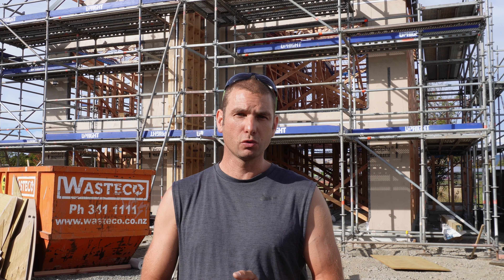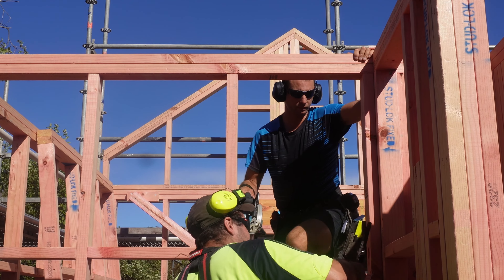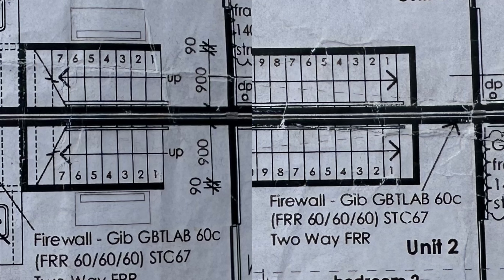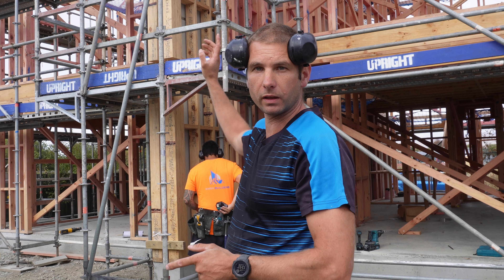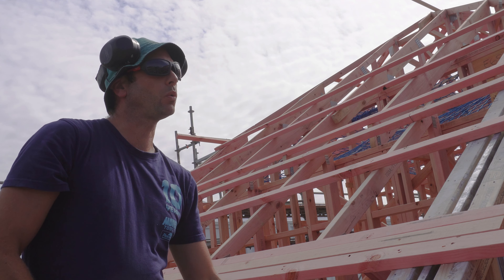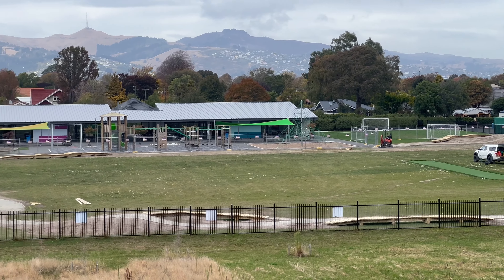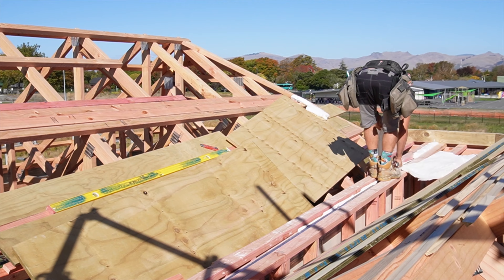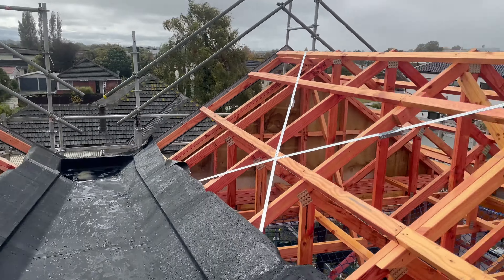Why is this build taking so long?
It's been a stressful 6 weeks working on our Richmond units. We've had trouble with our foundation, prenailed frames, trusses, and more. Now, we are about to get our pre-roof inspection. Will we pass?

Music thanks to uppbeat.io - Music for creators

Toolbelt - Diamond Back GRrande 2.0 with added gun loop, cellphone pouch and flat bar holster
Hammer - Kinetic Customs F-16 Nighthawk
Chalkline - Milwaukee Aluminium Fine-line chalkline
Circular Saw - Makita XGT HS006G